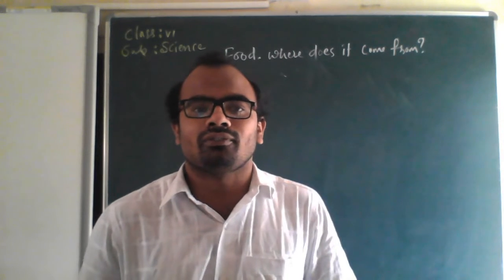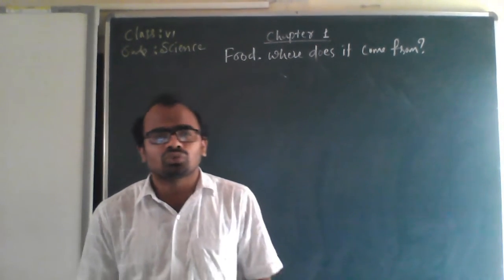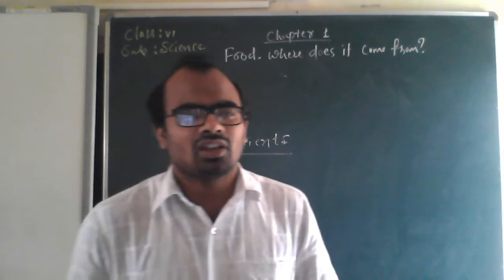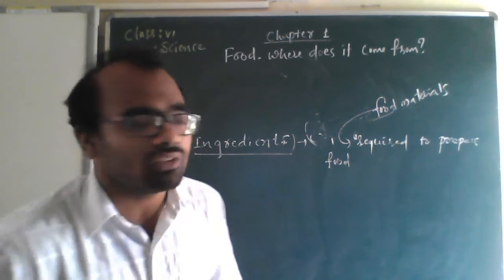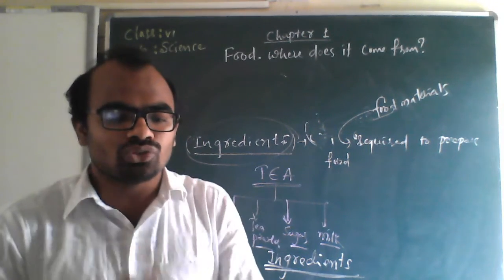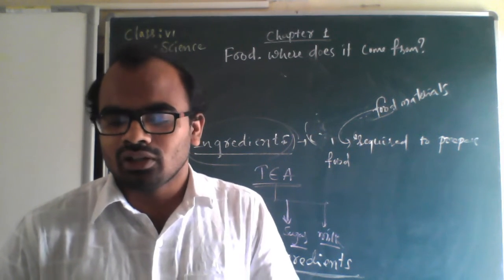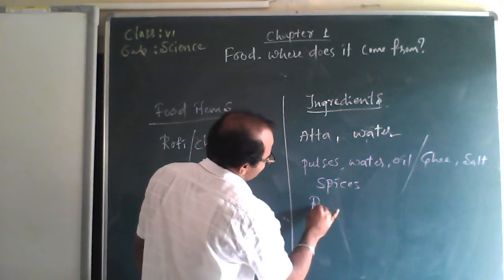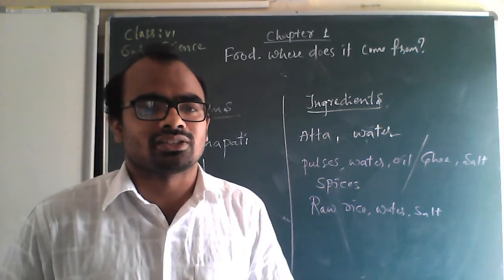Class - 6 - Science - Unit - 01